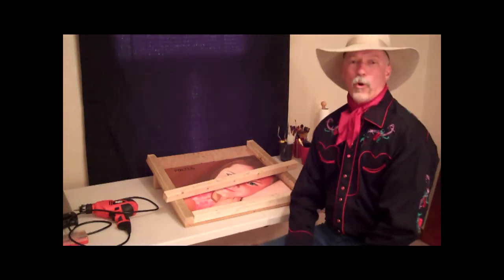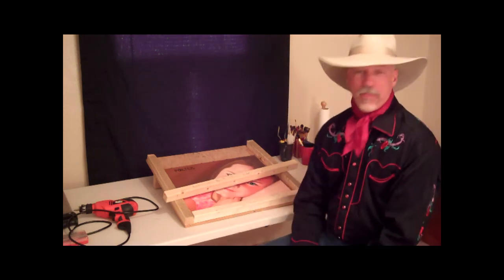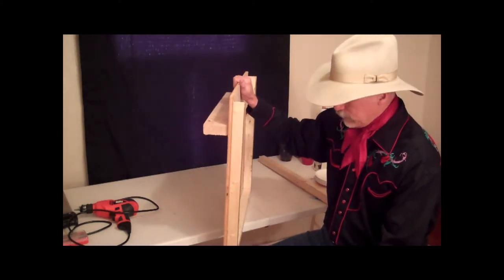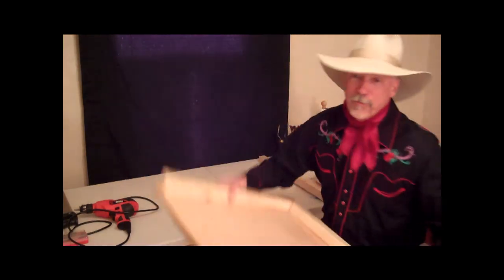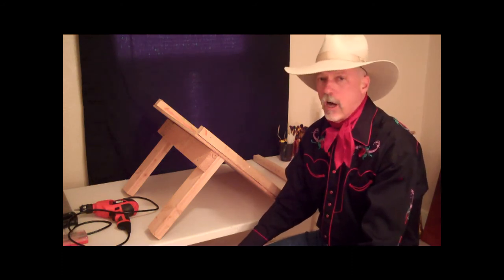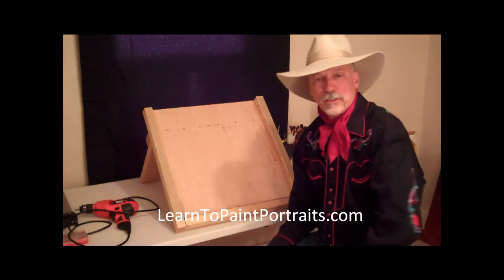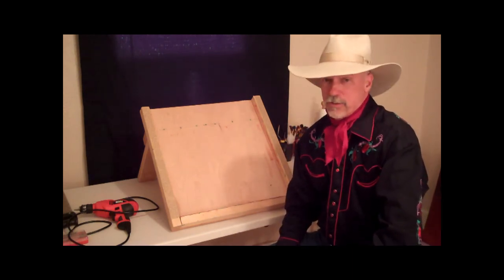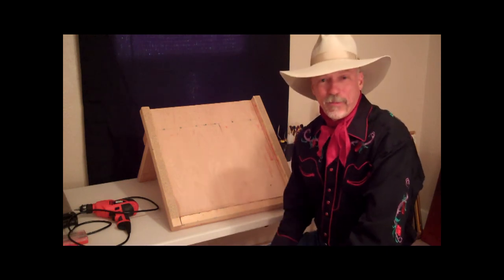How to Make a Porter 1000 Painting Table.wmv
This video tells you how to make a table that gives you a secure rest for your hand when you're painting a 16" x 20" canvas, either vertically or horizontally. The instructor is Lance Porter.